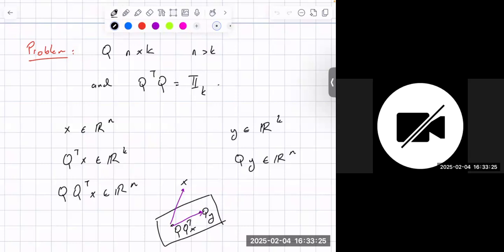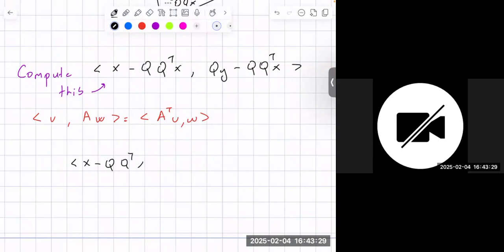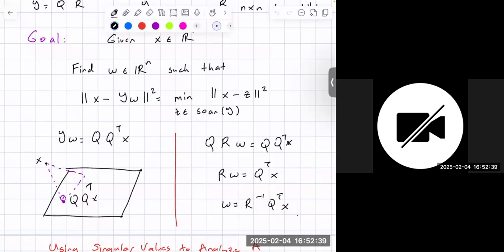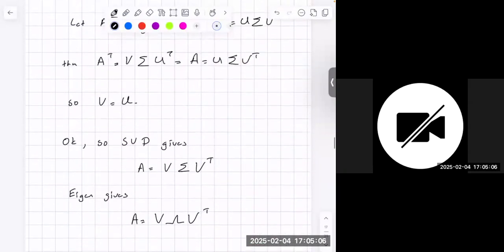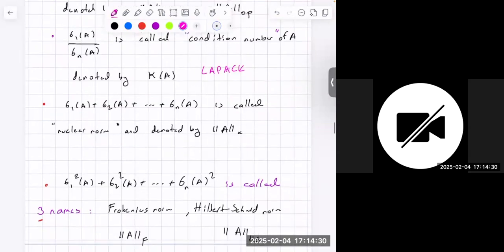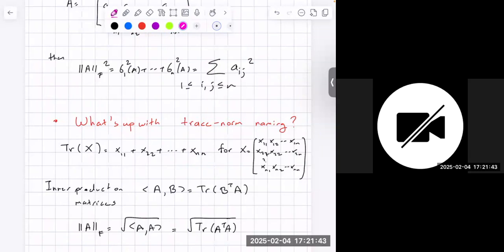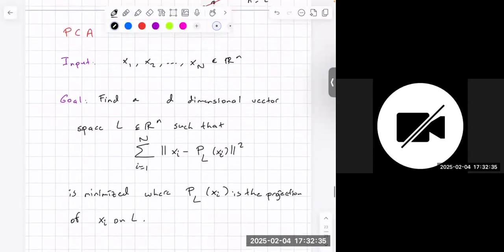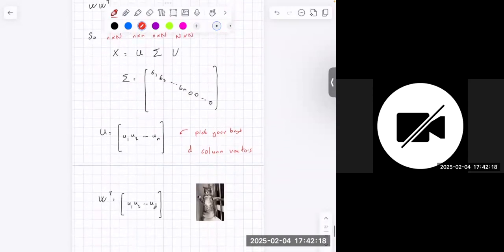Projections. Linear Regression, Some Matrix Analysis, PCA